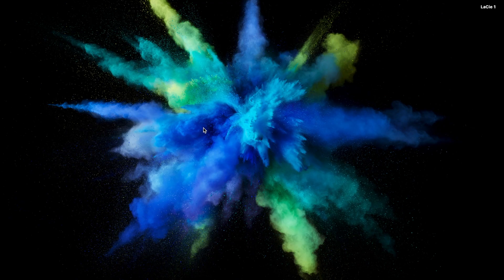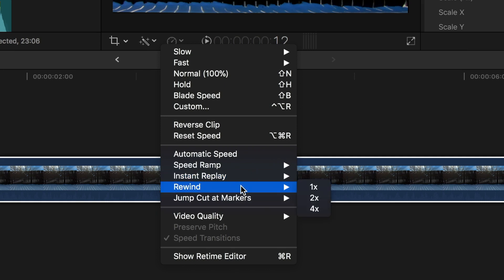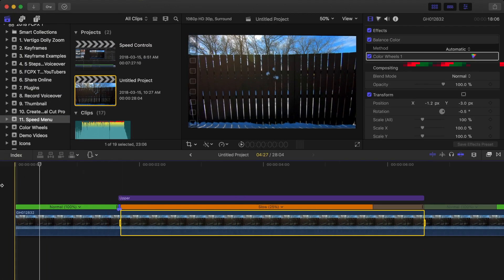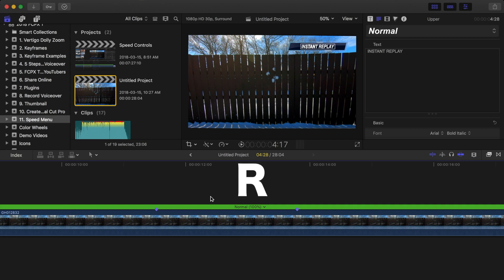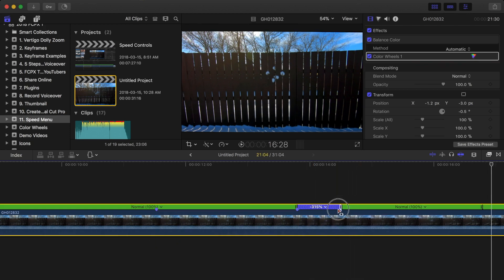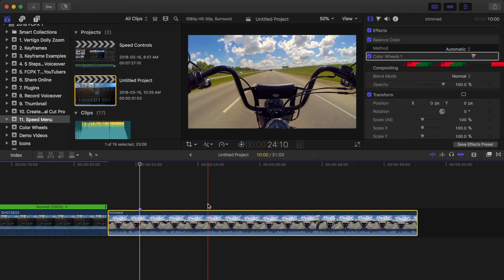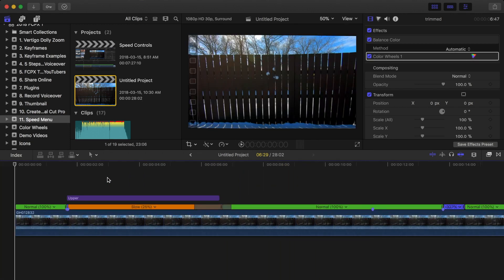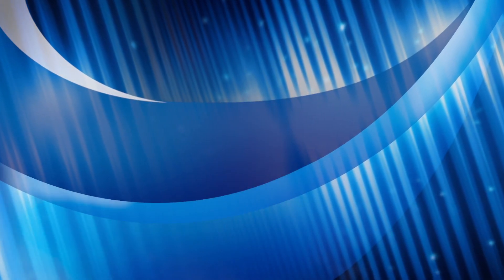Instant Replay, Rewind and more in Final Cut Pro - FCPX Tutorial 2018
Instant Replay Rewind and more in Final Cut Pro. In this video we’ll take a look at some fun, or novel speed effects included in Final Cut Pro. First we’ll take a look at adding an Instant Replay to your clip. Also, we’ll take a look at the Rewind effect, which plays your clip, rewinds it at a selected speed, then replays it again. And last, we’ll take a look at Jump Cut on Markers. This effect is used to shorten clips without changing playback speed, by adding jump cuts at selected locations.